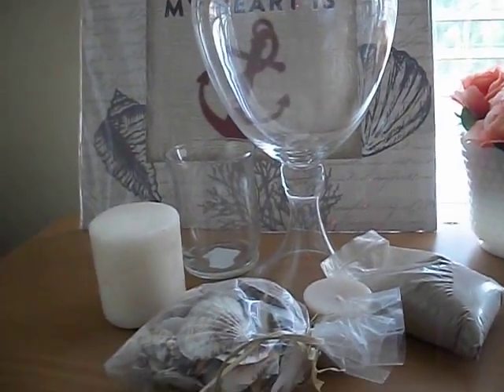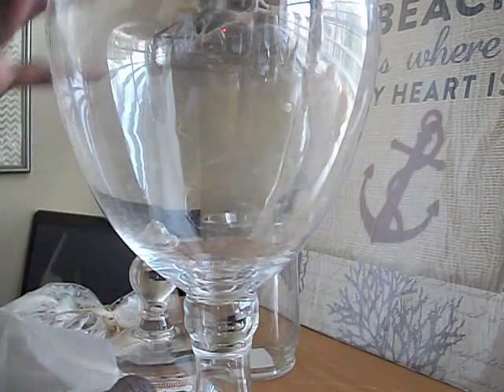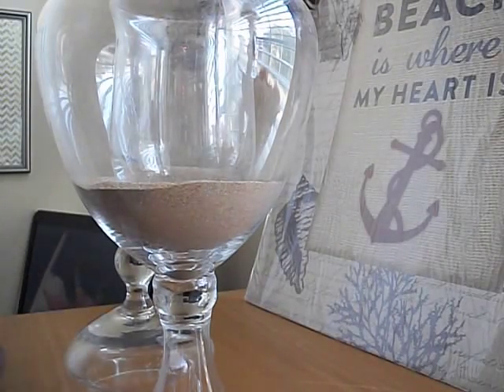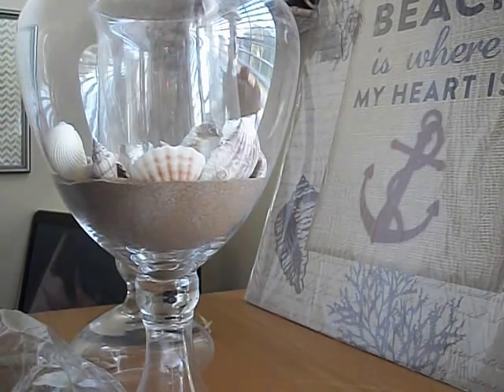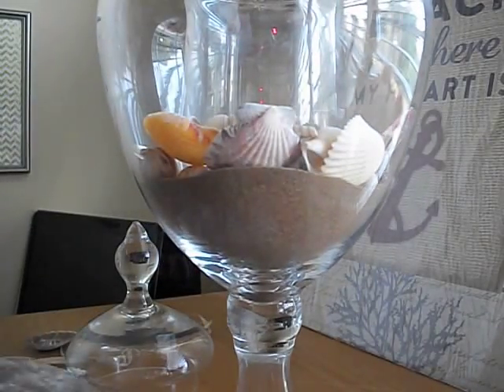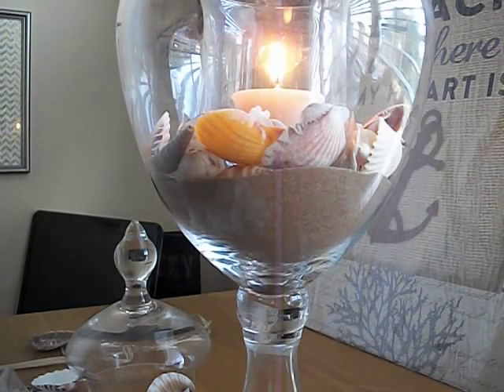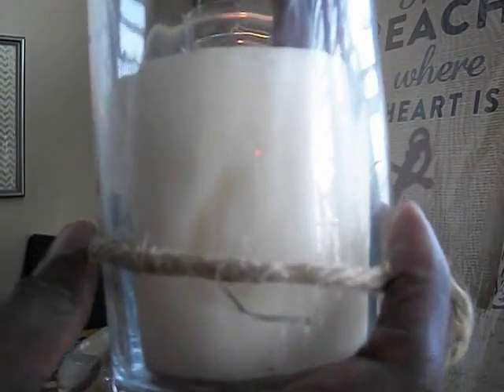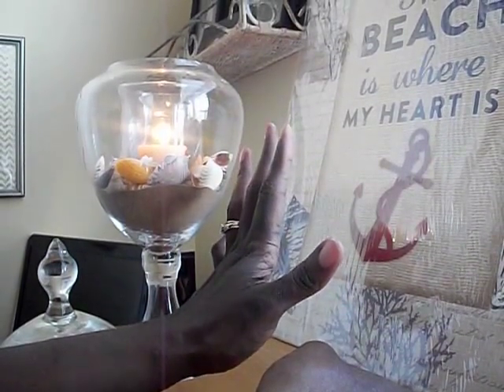Ocean Themed DIY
I am sharing a very easy, quick and economical DIY, that I will display on my living room coffee table.